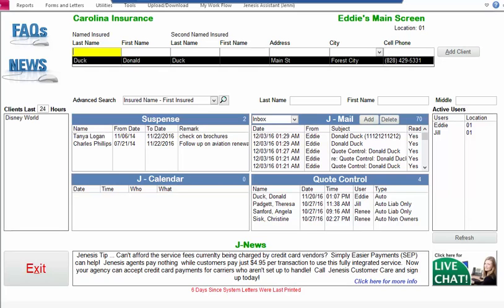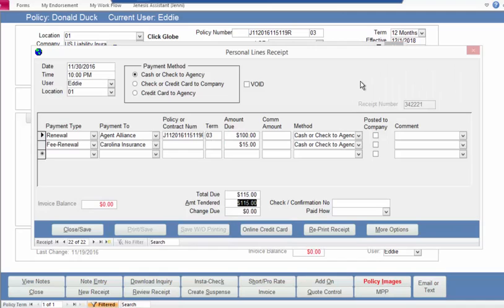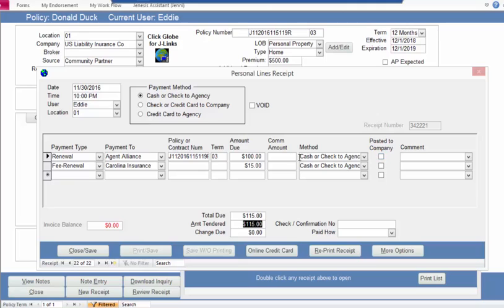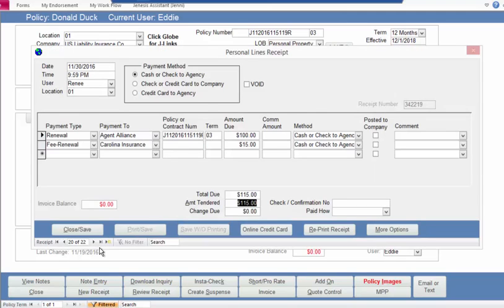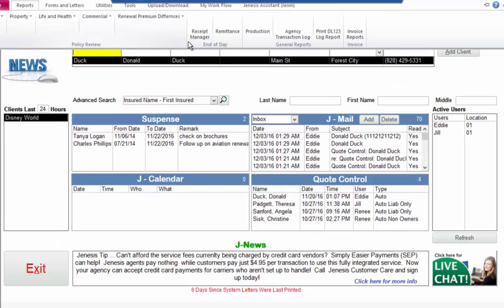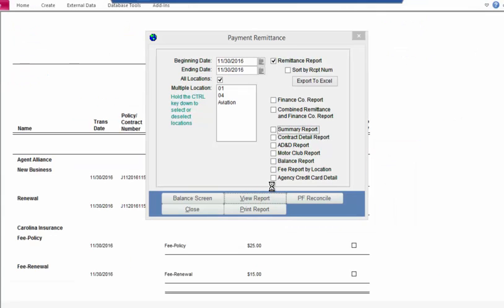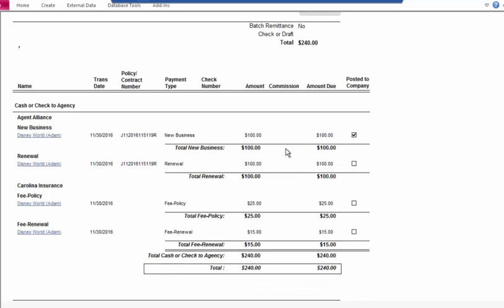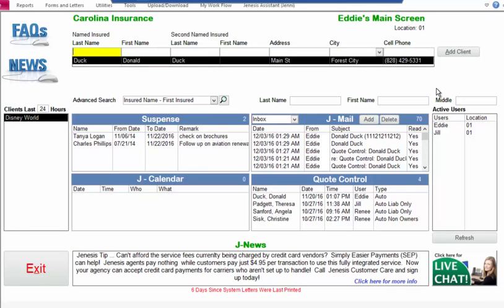JenesisClassic - Payment Posted to Company Feature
Jenesis Insurance Agency Management Software has added a Payment Posted at Company check box to the receipt screen and the remittance report. This will allow agents to have a check list work flow to ensure all the payments they take from customers get submitted to every company.